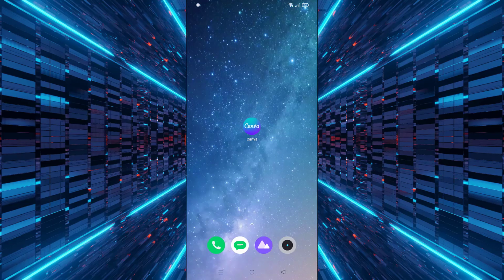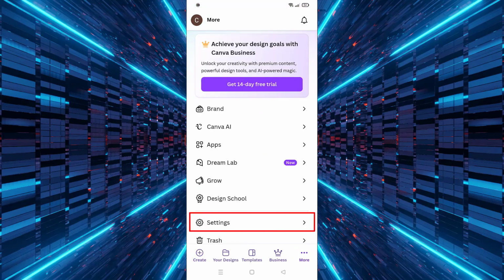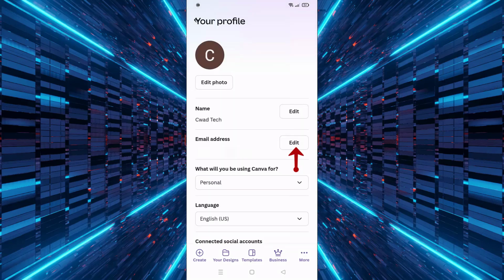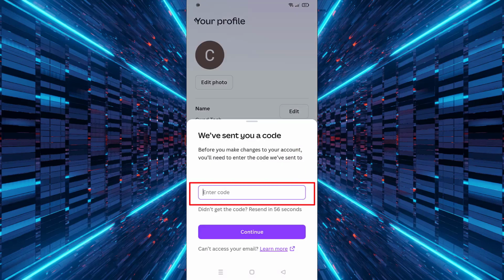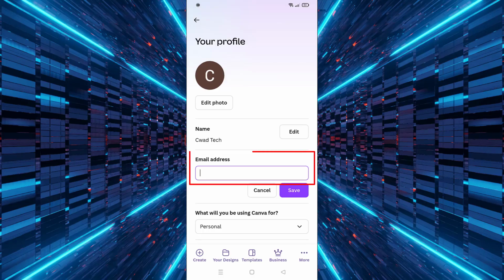How to Change Email in Canva App on Phone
🚀 This content focuses on improving your Canva mobile experience and keeping your account information up to date.

🔐 Managing your Canva account settings helps protect your profile and ensures smooth access across devices.

🔥 canva email change, change email in canva, canva app tutorial, update canva account email, canva mobile settings